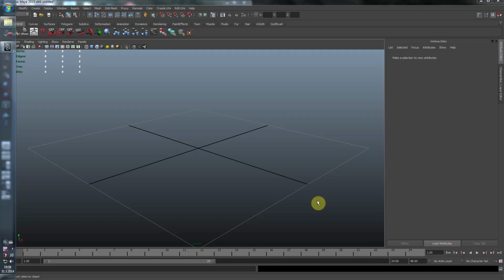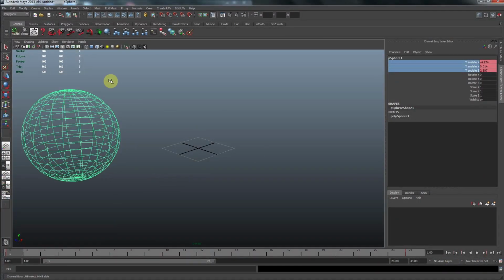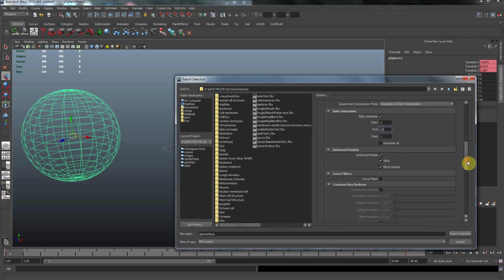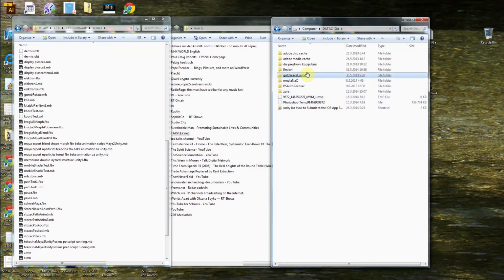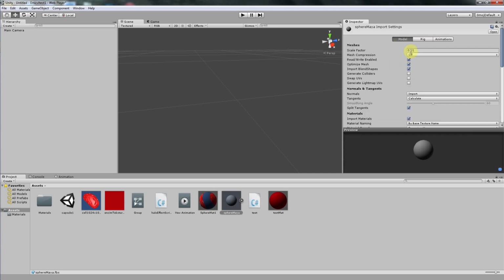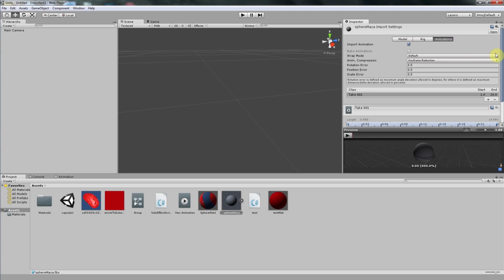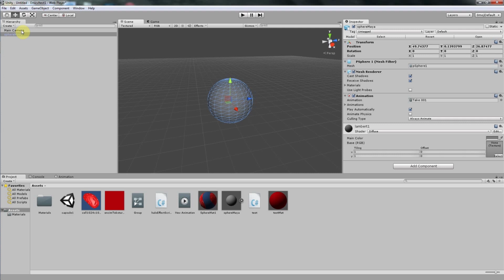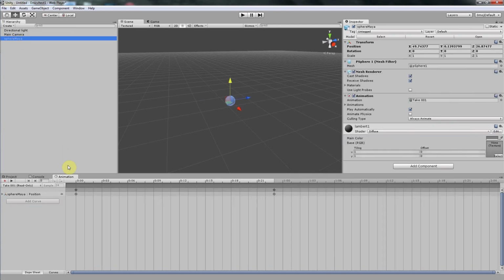EMICVL Tutorial 5 Export of animated object from Maya to Unity3D